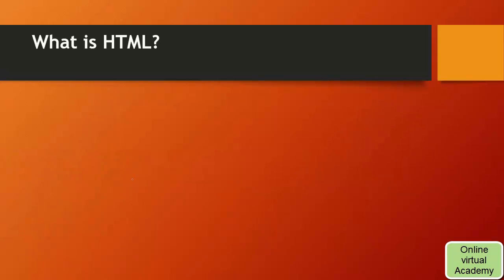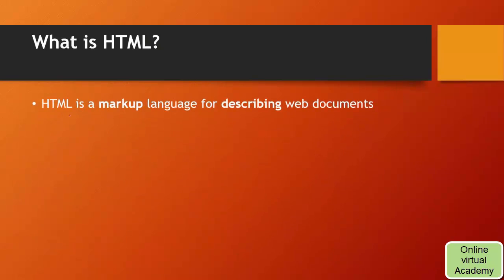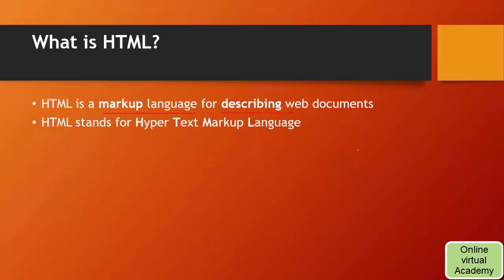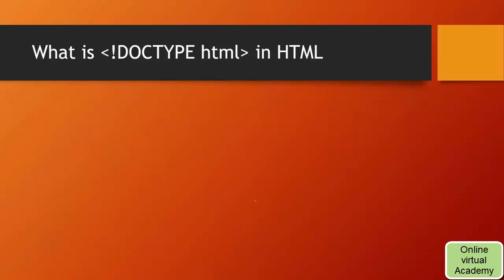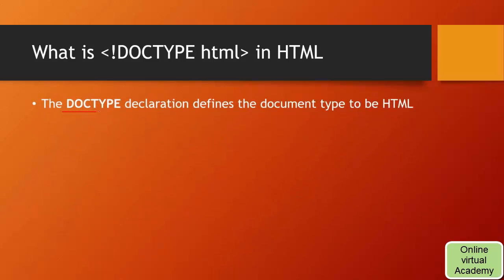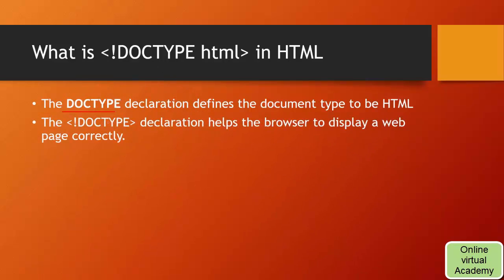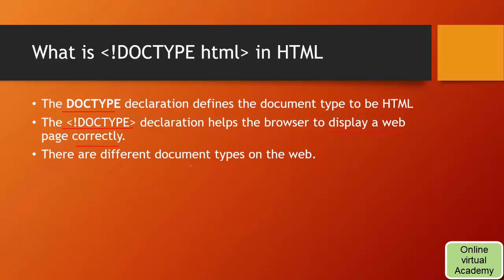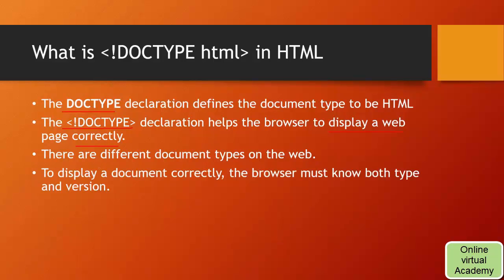1 Introduction to Html5